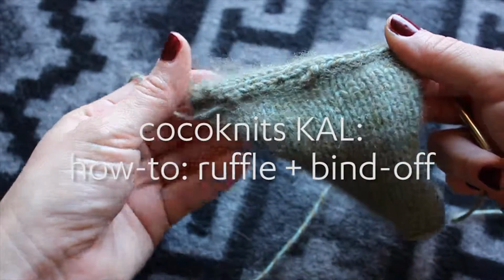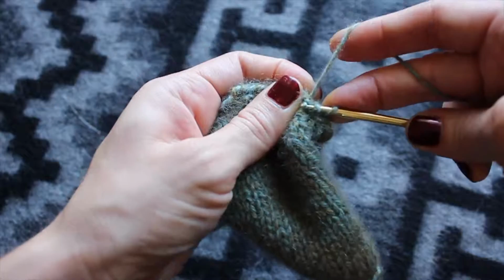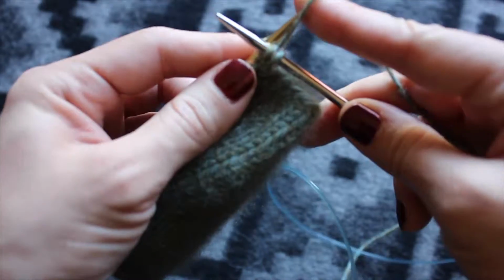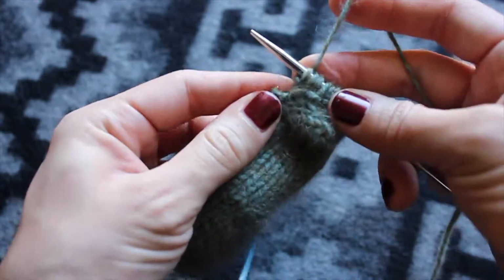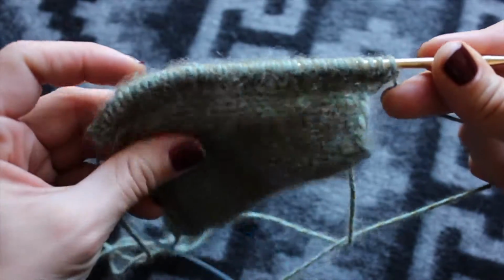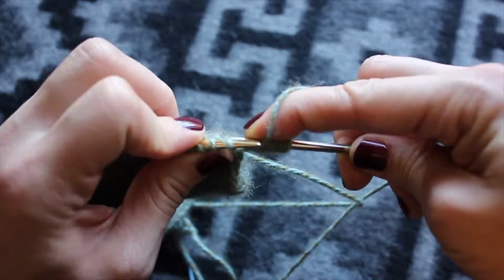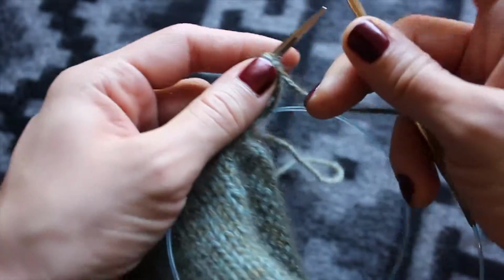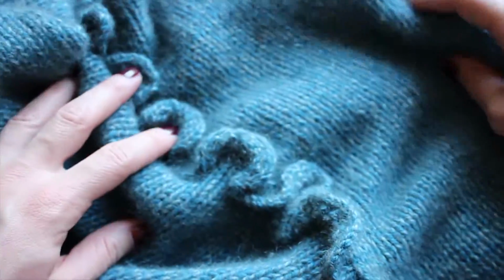Zealana + cocoknits KAL: ruffle + bind-off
Watch this video to learn how to create the optional ruffle for cocoknits' Everyday Wrap pattern. We're knitting with Air Marle, a luxurious blend of brushtail possum down, cashmere and mulberry silk. or search for Zealana on Facebook for more details.